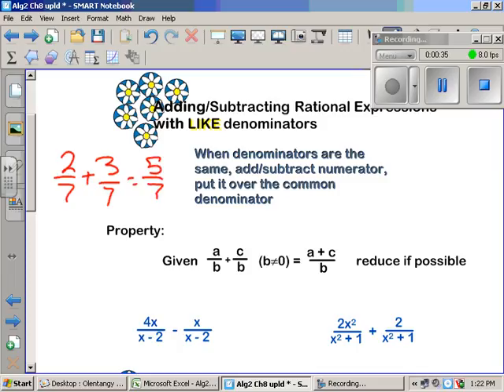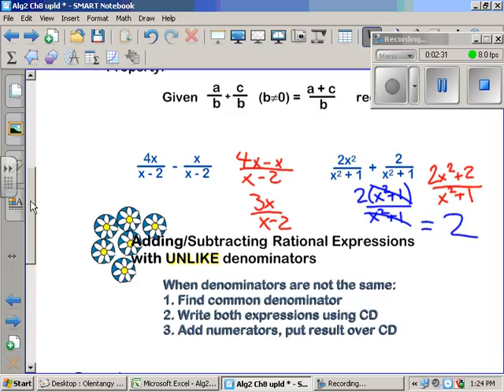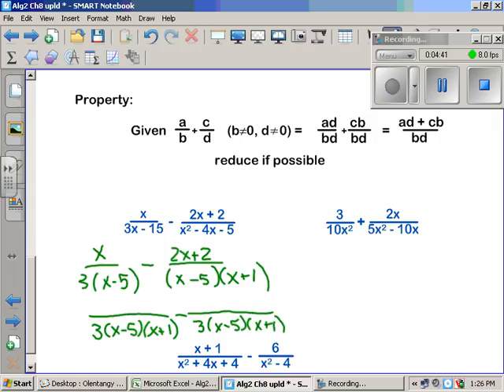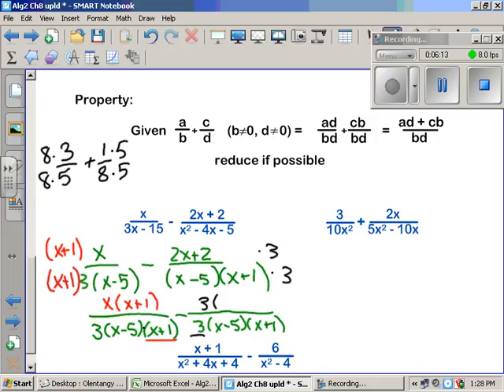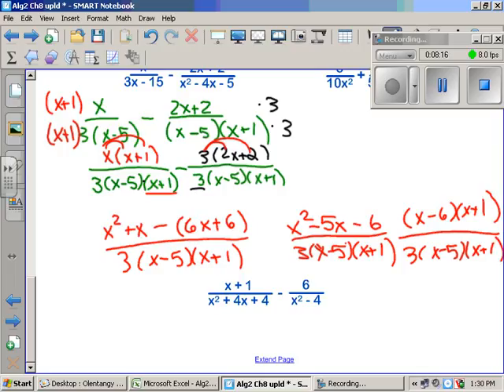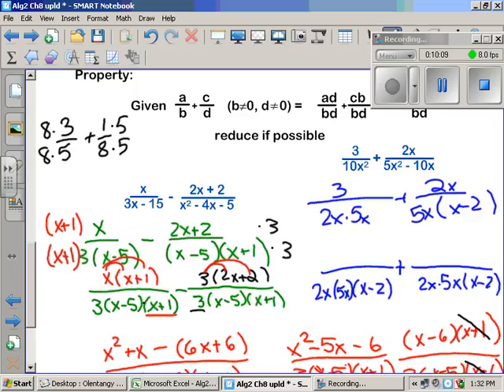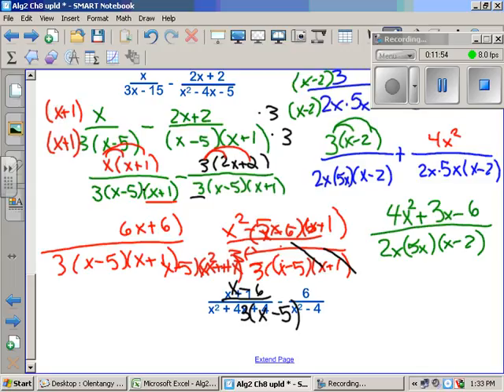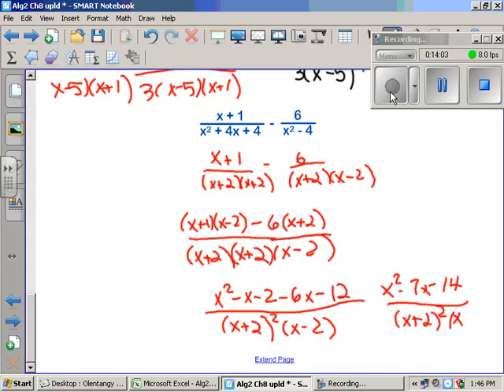archer alg2 3 30